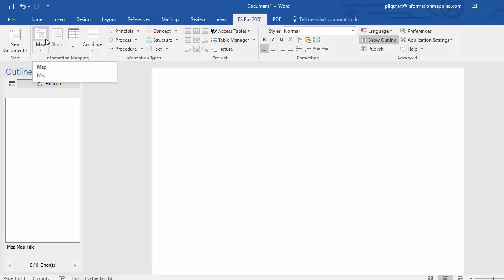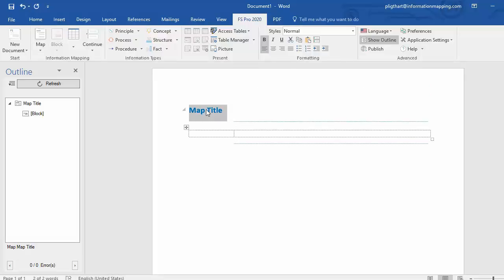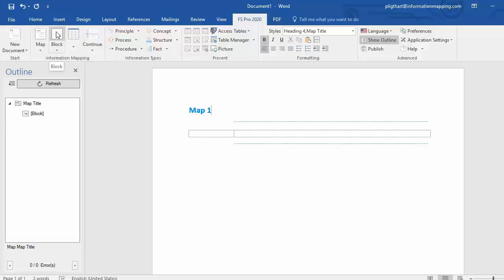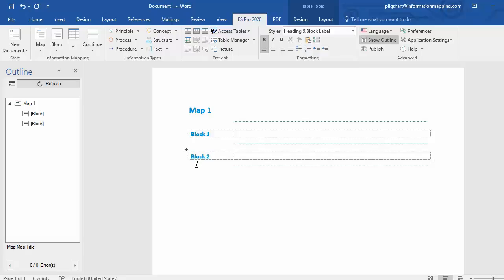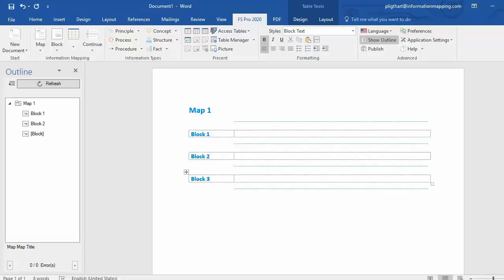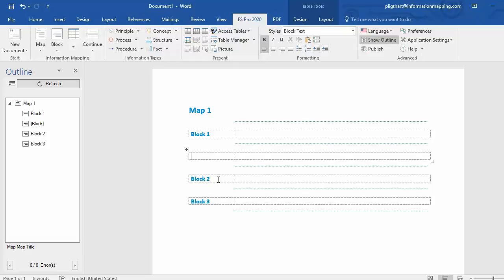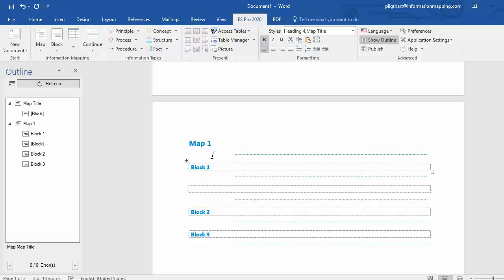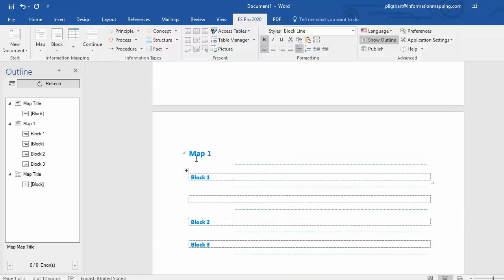Inserting Maps and Blocks in FS Pro 2020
How to insert Maps and Blocks in FS Pro 2020.